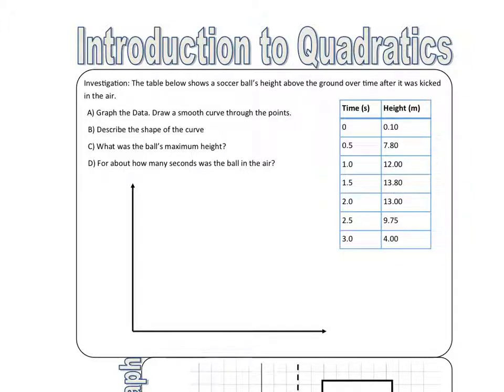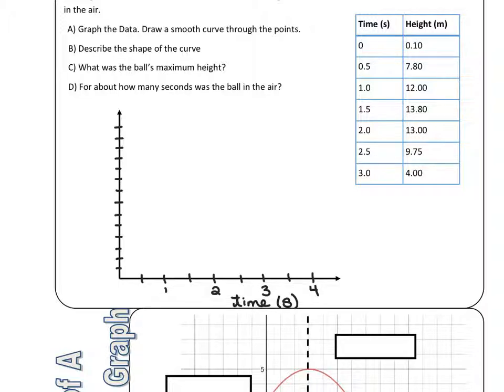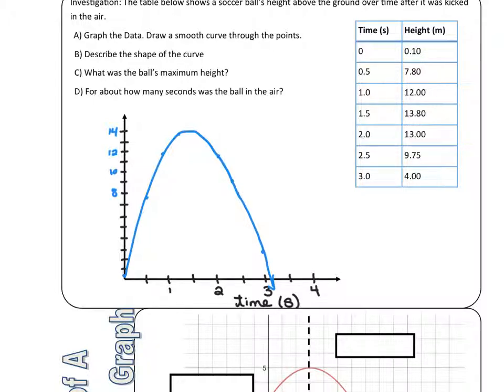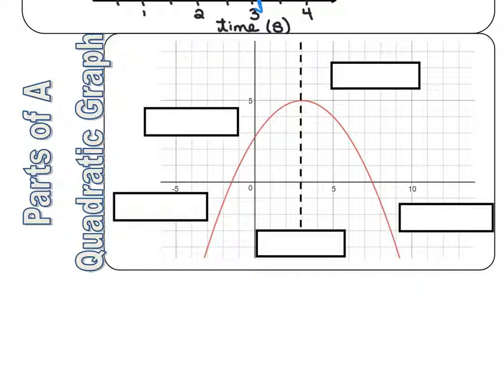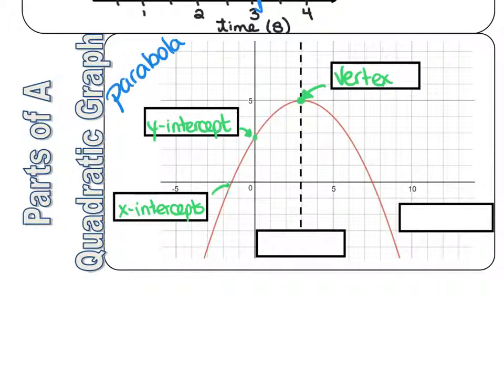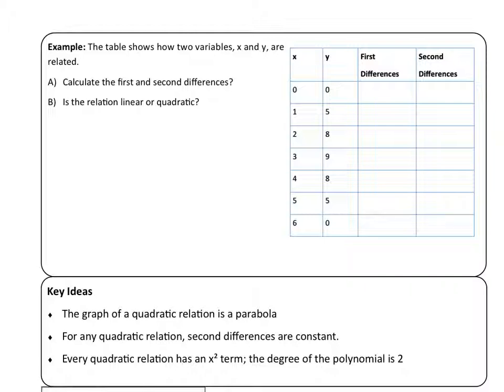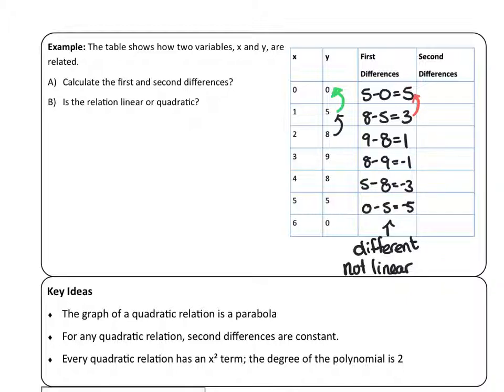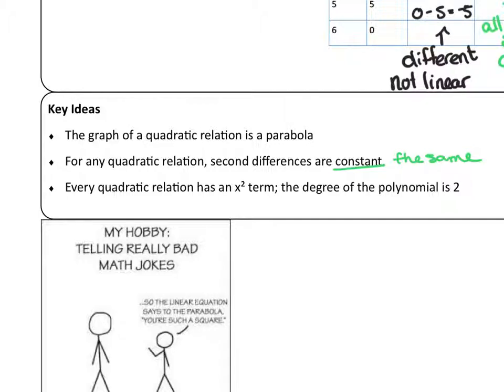Intro to Quadratics